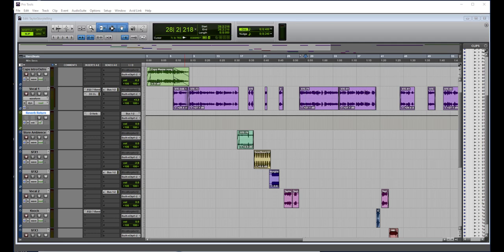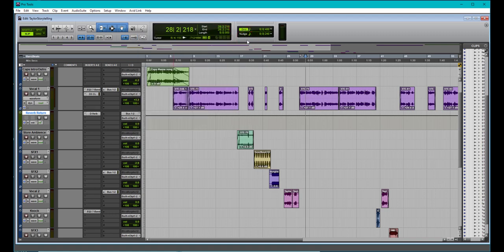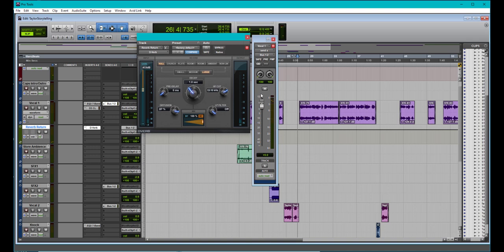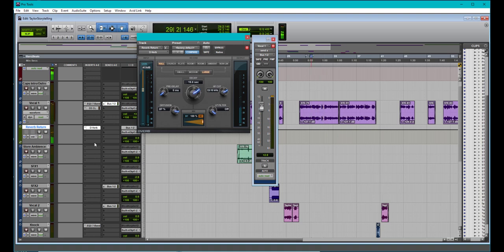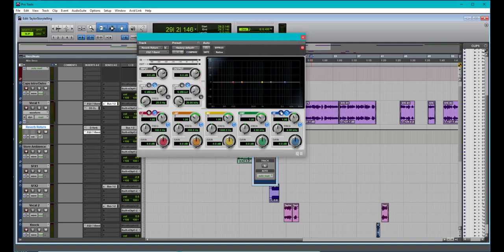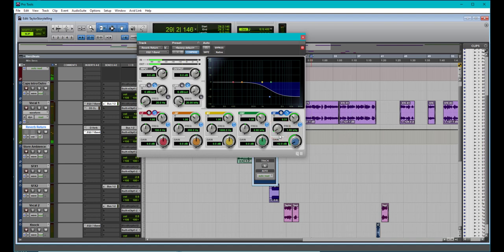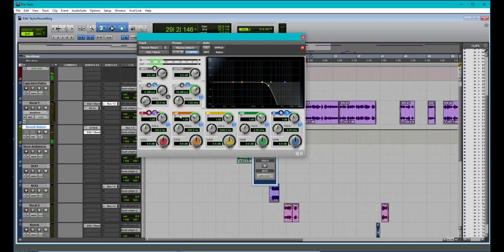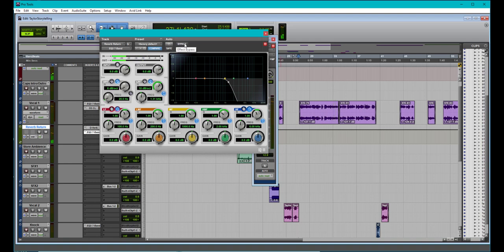How to Craft Decay Time in Pro Tools